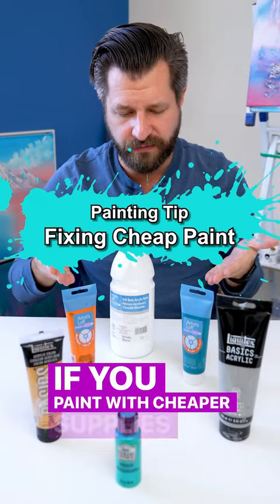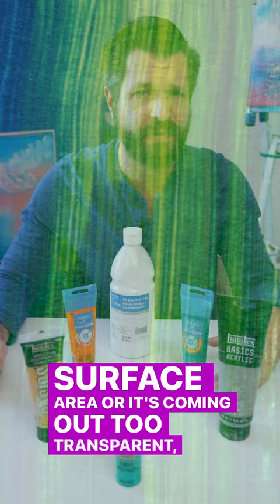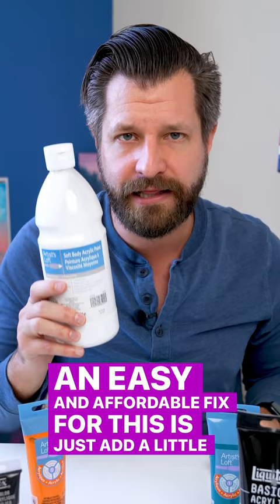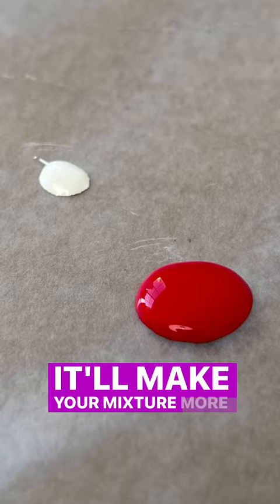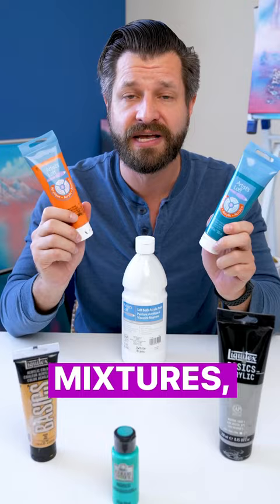Transform Cheap Art Paint With This Trick!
Learn this simple and effective tip for fixing cheap art paint and turning it into a better, more vibrant color. Perfect for artists on a budget!

⭐ Mixing Palette Products⭐

💠Paints:
🔷 Gamblin 1980 Paint Set
🔷 Gamblin Gel

⭐ Helpful Videos ⭐